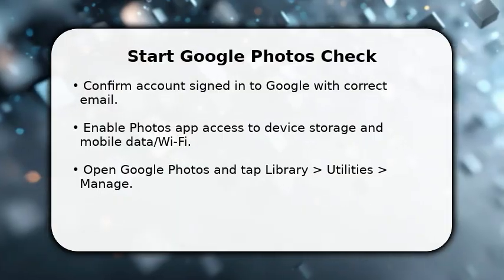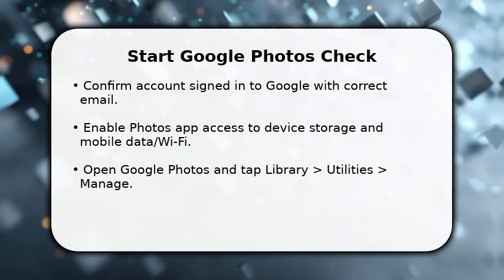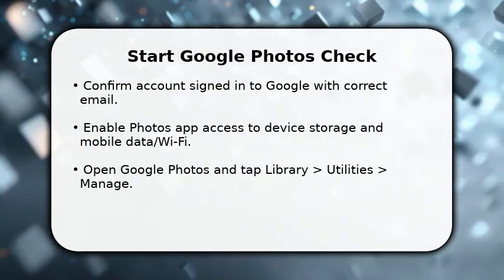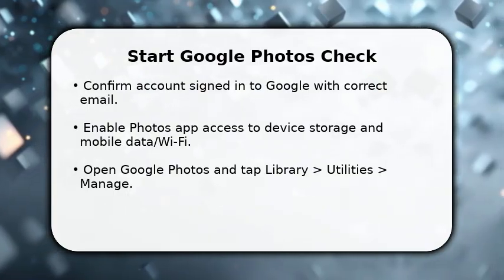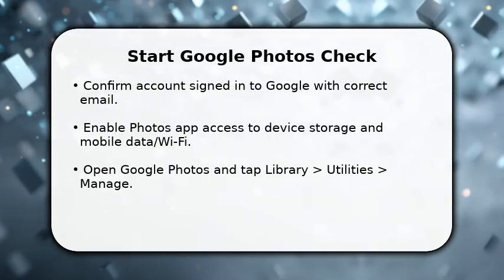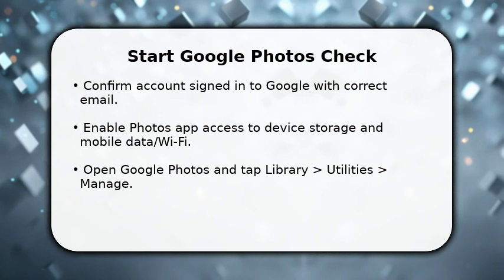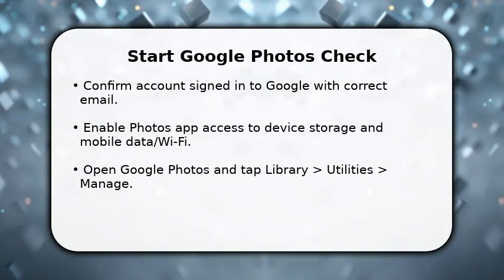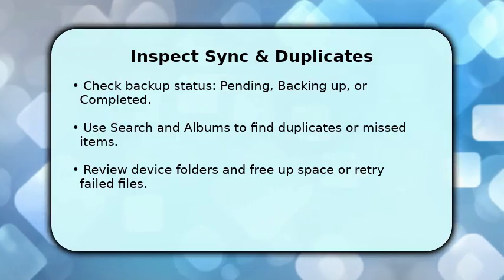How to Google Photos Check (full Guide)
Discover the ins and outs of Google Photos, from organizing your memories to advanced search techniques. This comprehensive guide will walk you through every step needed for efficient photo management within this popular platform.